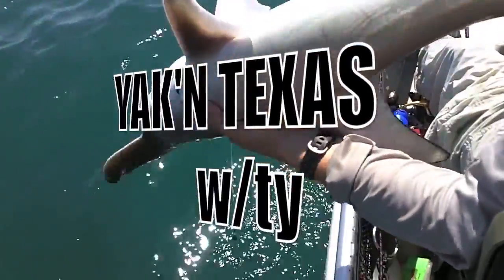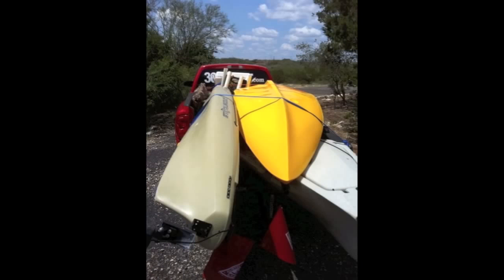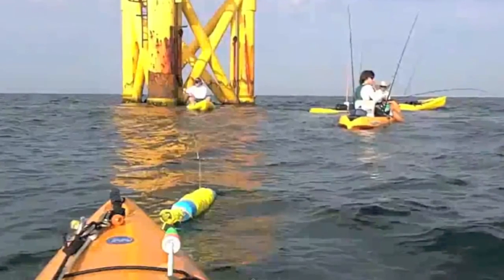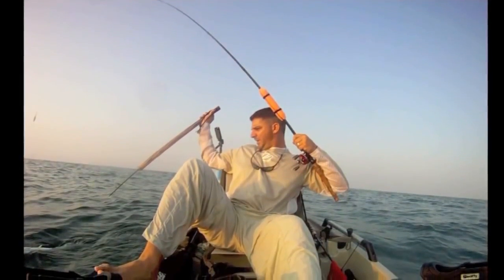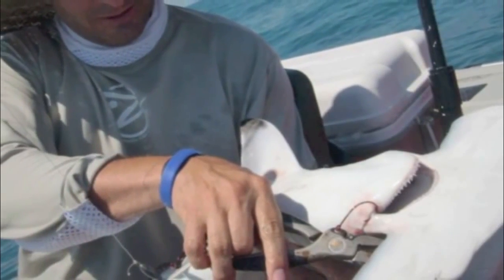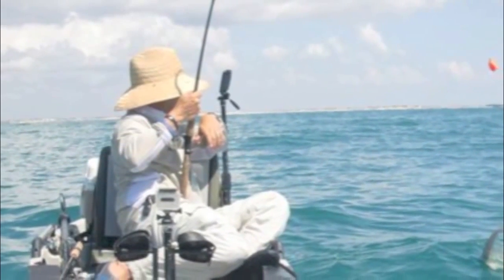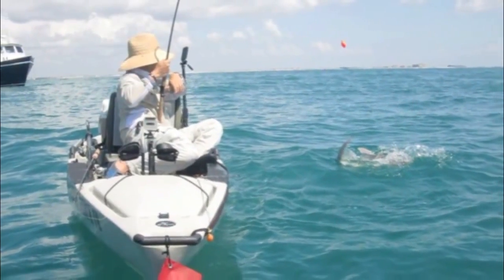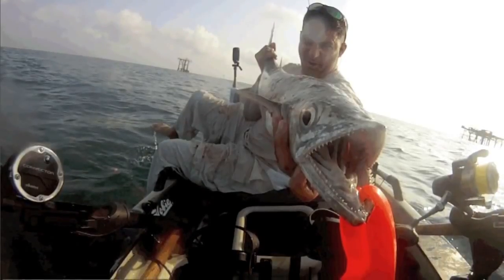Tips- Offshore Kayak Fishing What to Bring - check list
In this episode Ty Southerland covers the essentials of BTB offshore kayak fishing. What to bring, how to transport and other handy tips.

OUR AMAZON STORE: